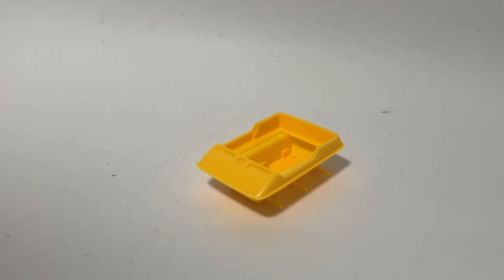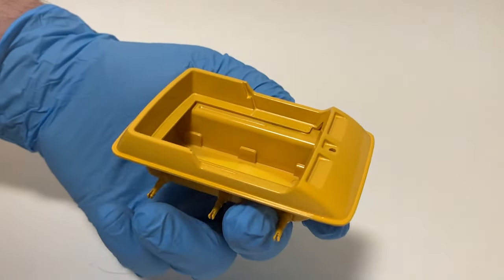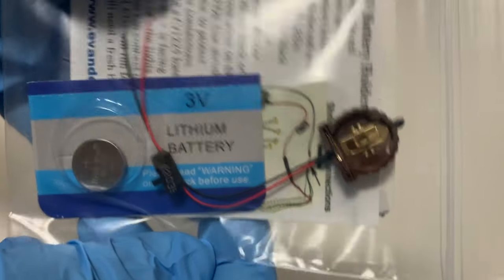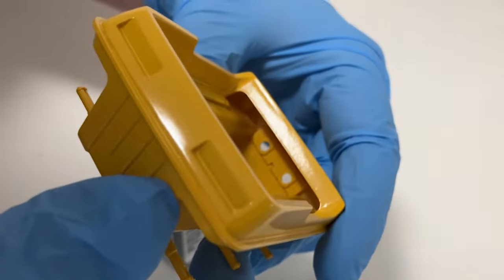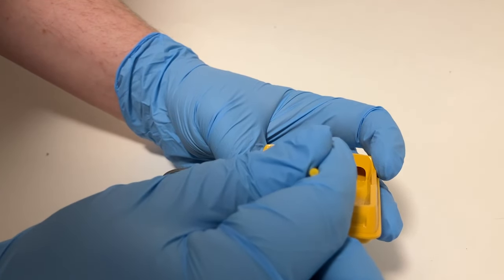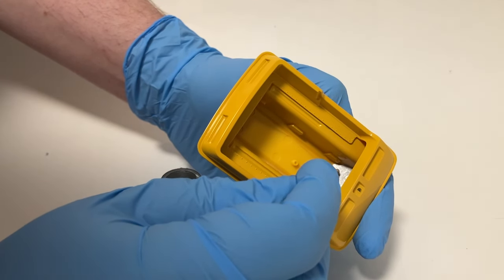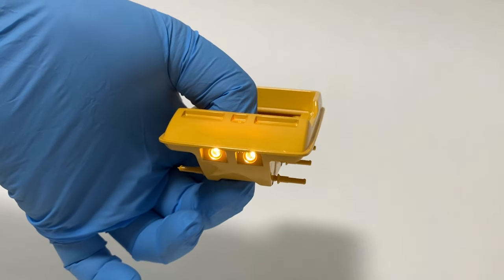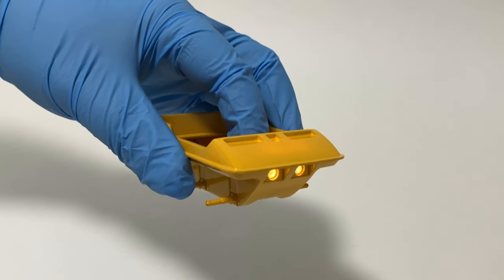Building the 1/25 Scale "Space: 1999" Moon Buggy Part 2: Lights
"Space: 1999" Moon Buggy based on MPC's Moon Buggy (kit #984/12);  basic assembly & light installation.